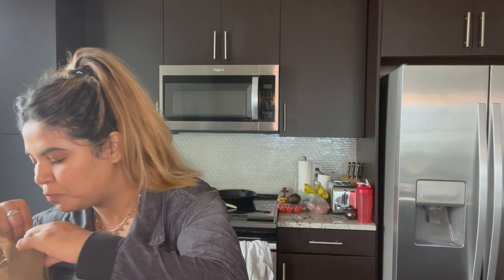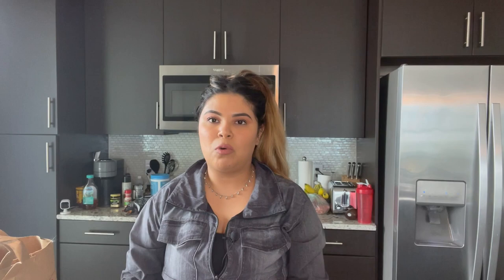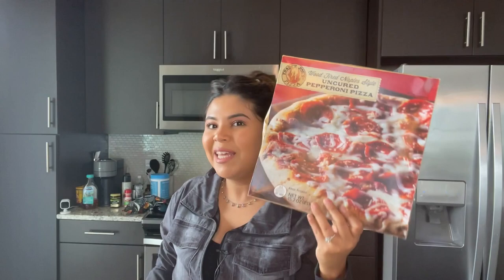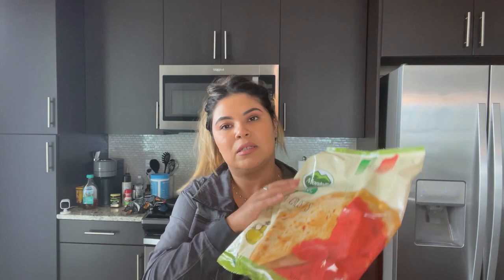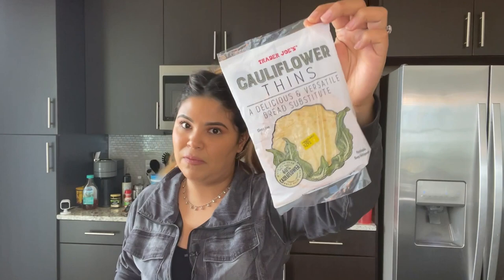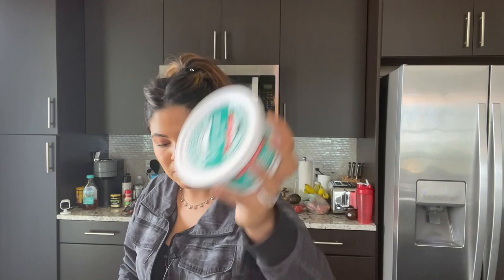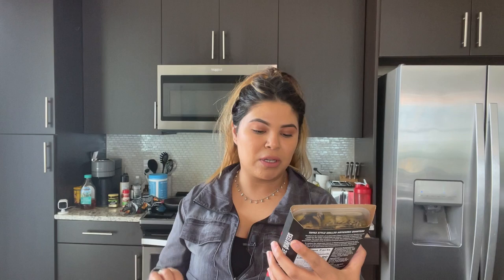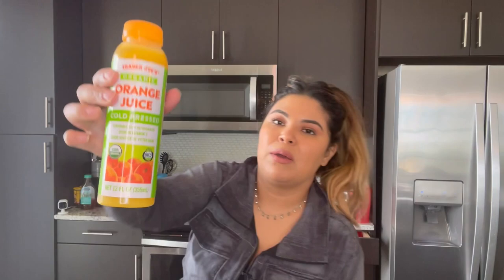$115 AUGUST TRADER JOES HAUL- TRYING NEW PUMPKIN ITEM